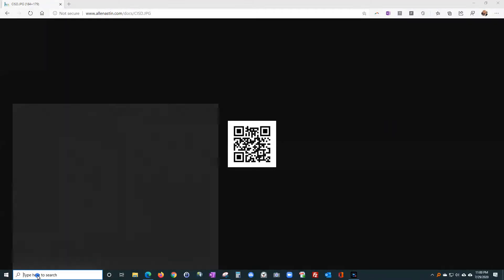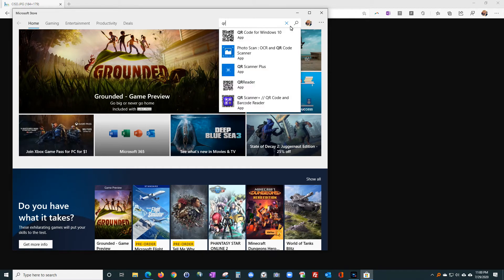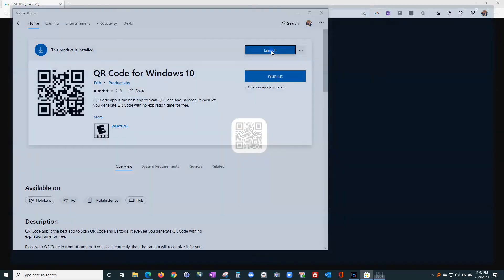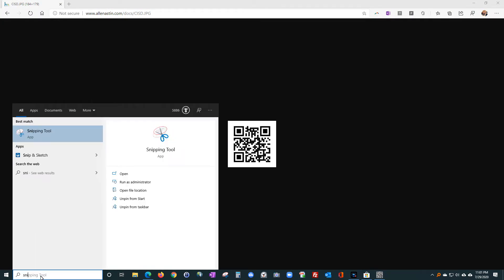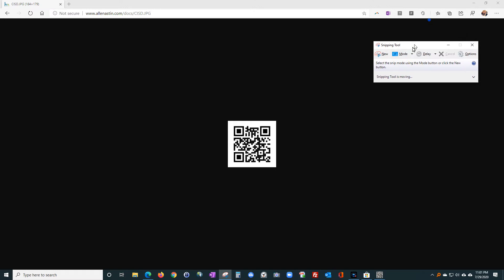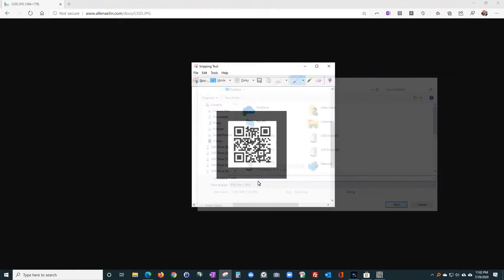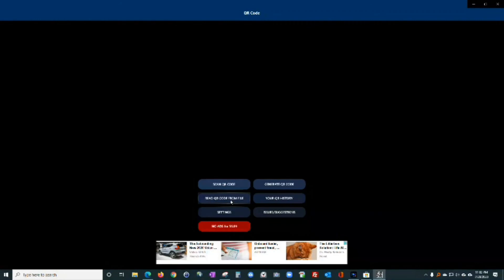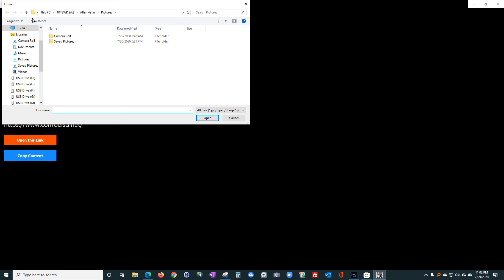Reading a QR Code from a Windows 10 PC without a camera